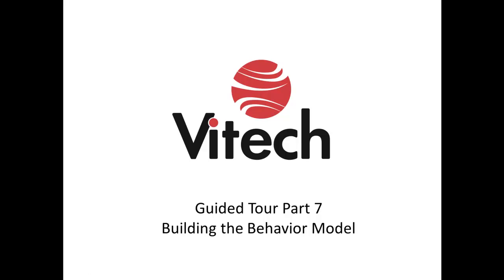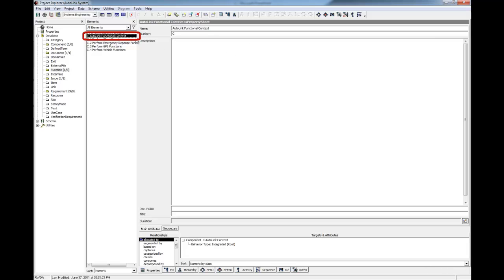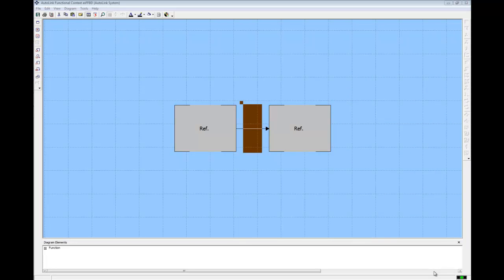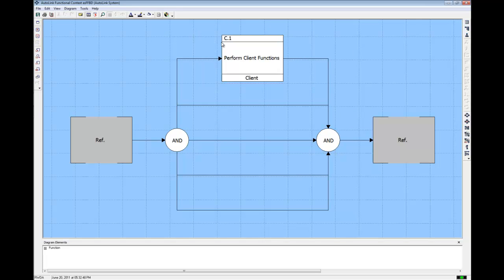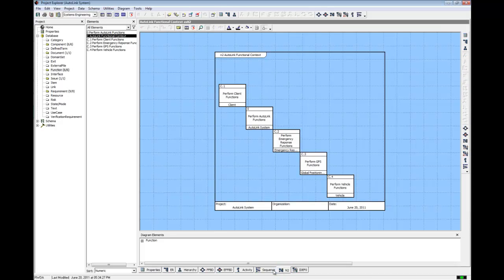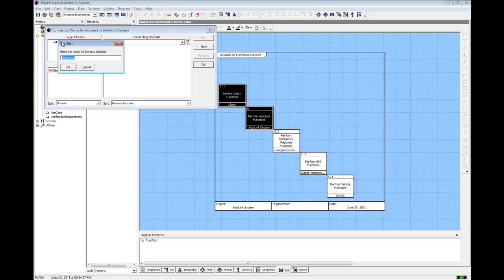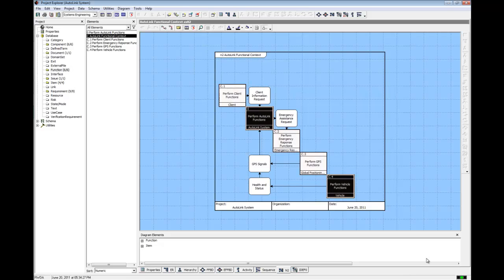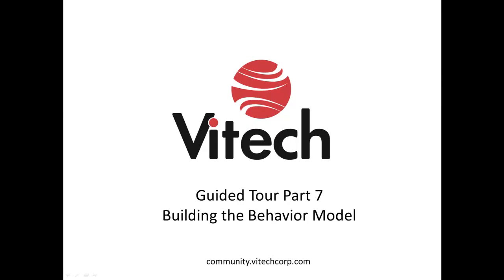CORE(Commercial Edition) - Guided Tour - Part 7 - Building the Behavior Model